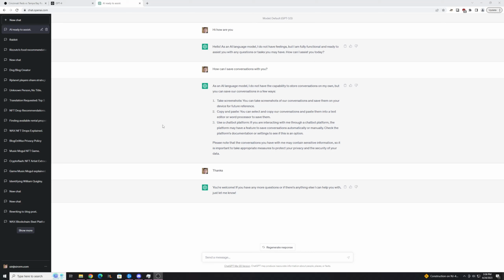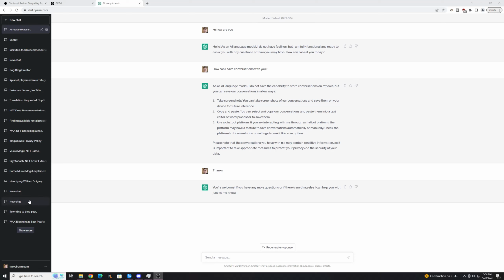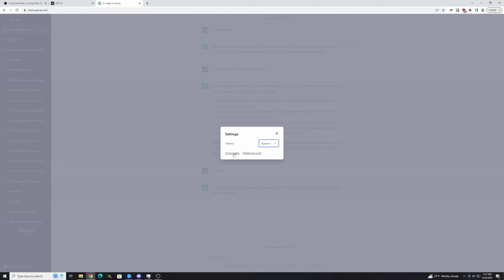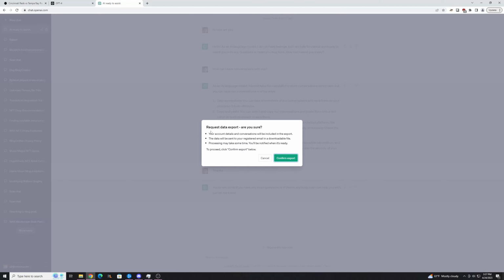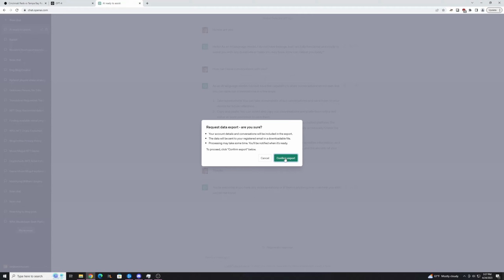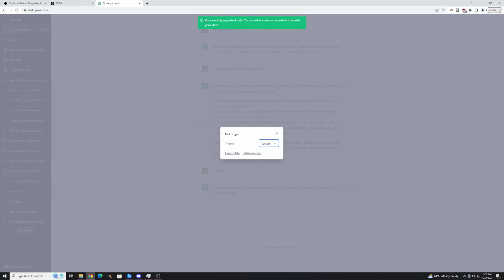How to Save ChatGPT Conversation (2023)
How to Save a Conversation with ChatGPT

In this video I show you how to save a chatgpt conversation!